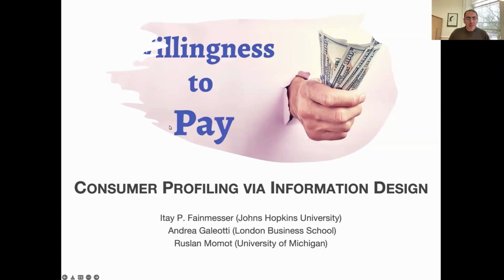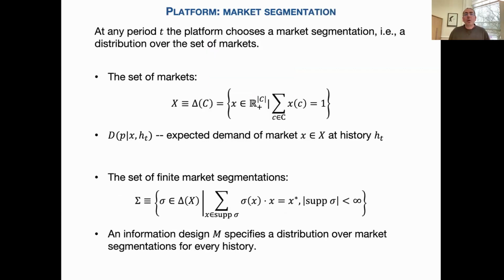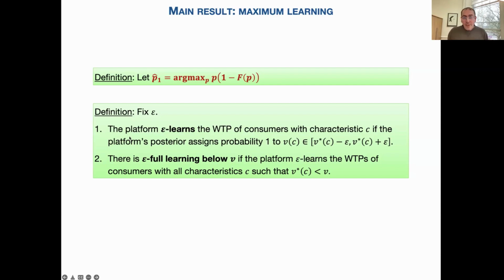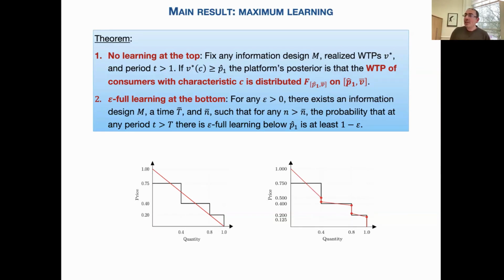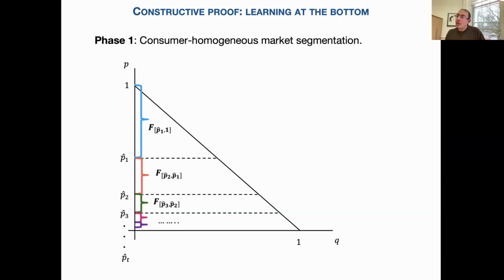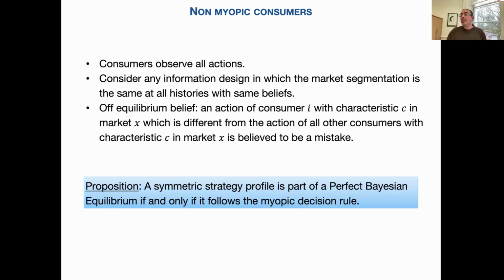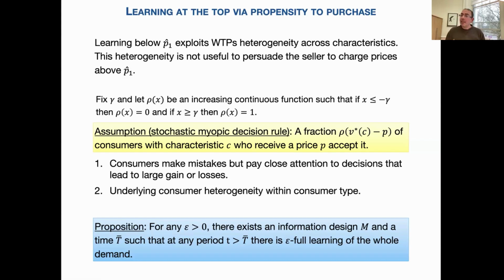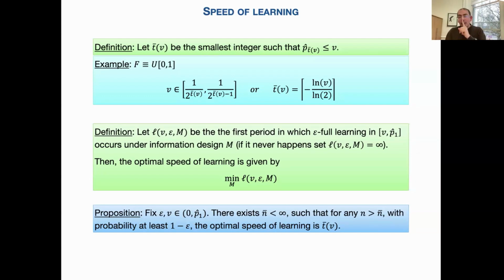Andrea Galeotti: Consumer Profiling via Information Design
Andrea Galeotti (London Business School): Consumer Profiling via Information Design (with Itay P. Fainmesser and Ruslan Momot)